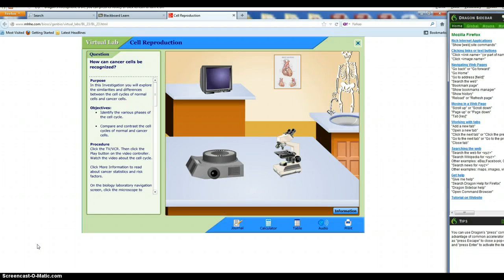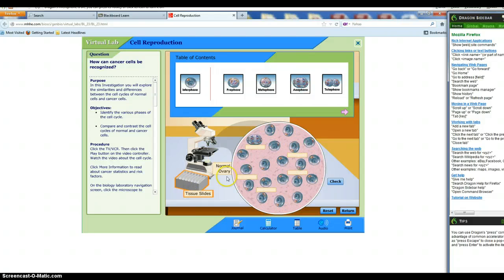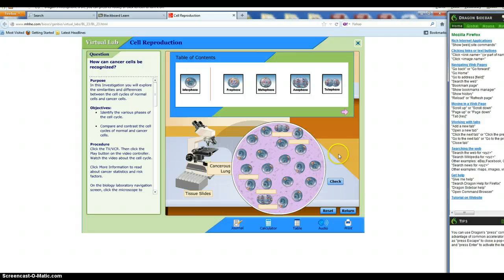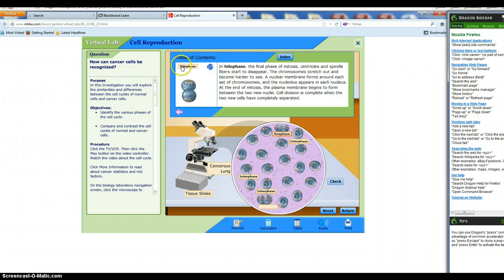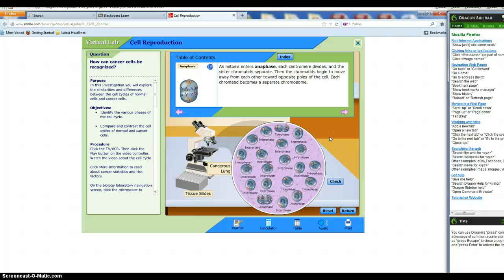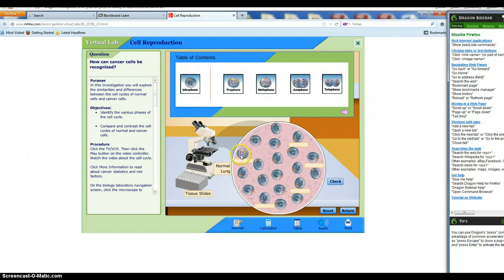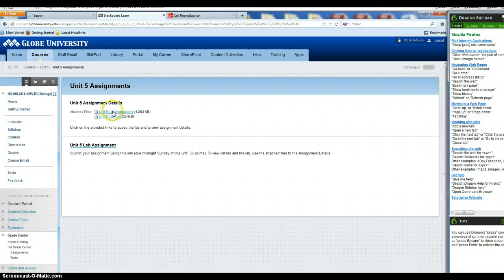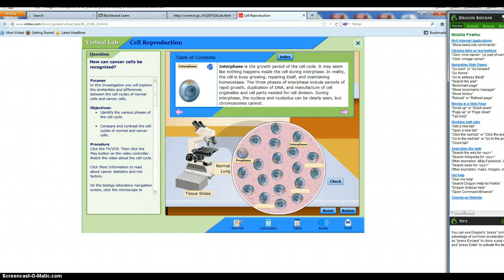Unit 5 Lab Demonstration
A short demonstration of how to navigate the virtual lab.